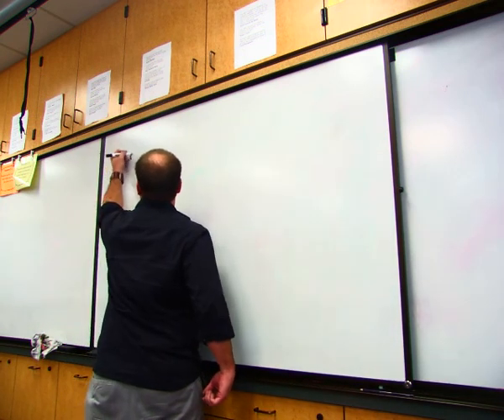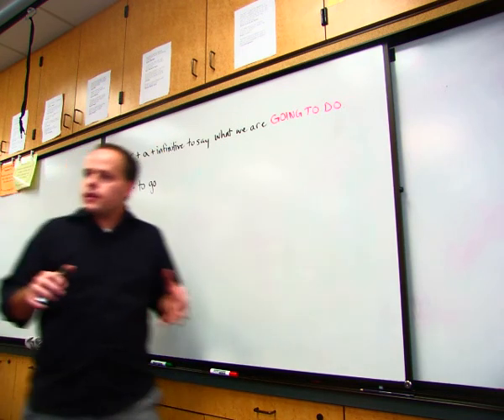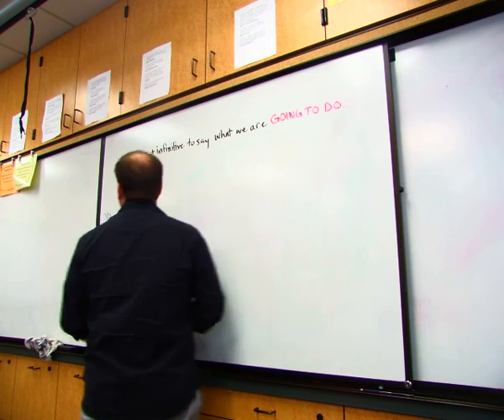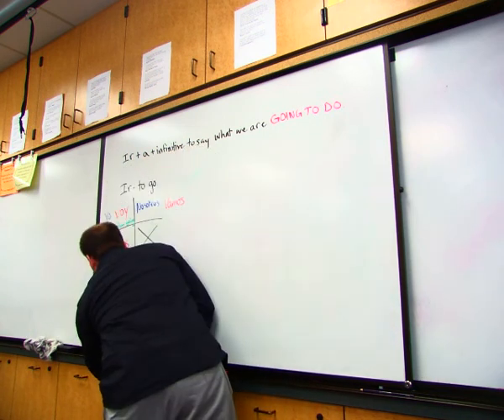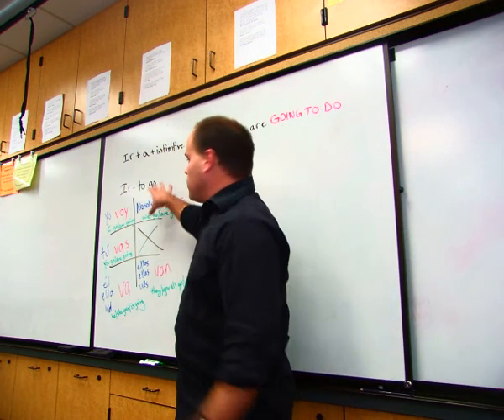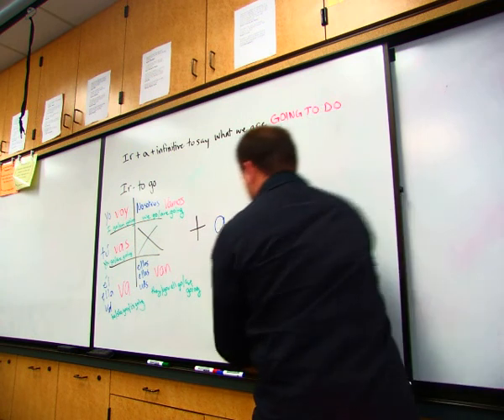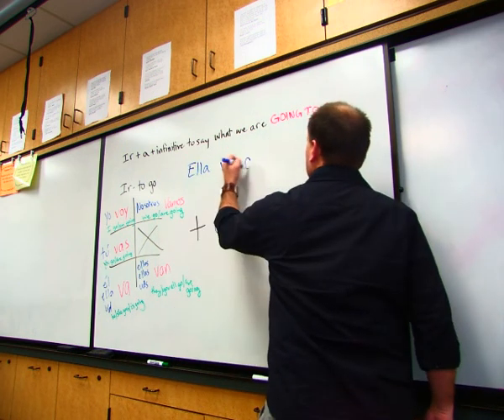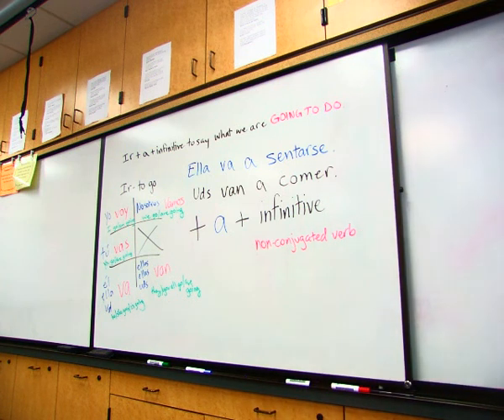Using the verb IR plus A to say what you are going to do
My lecture on using the verb IR plus A to say what you are going to do at Redlands East Valley High School.